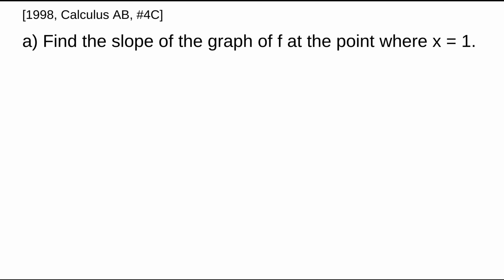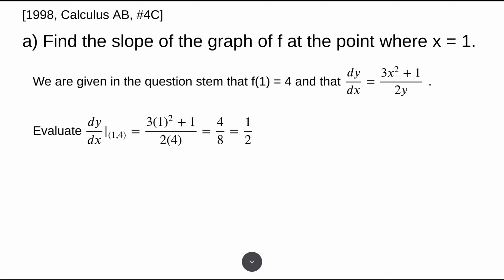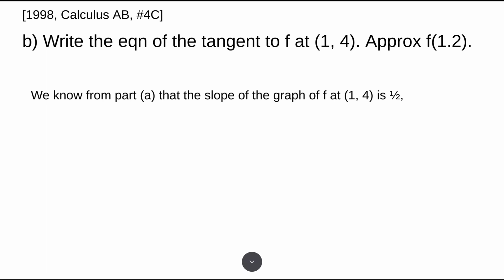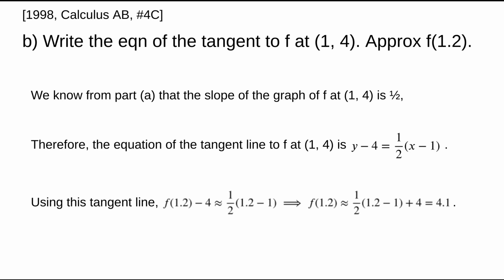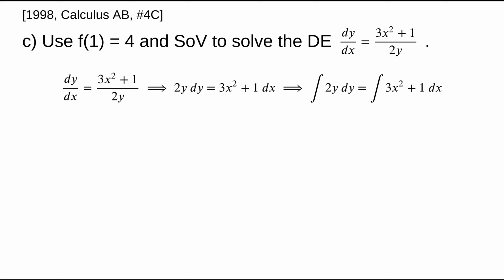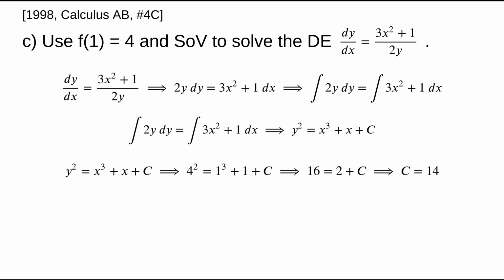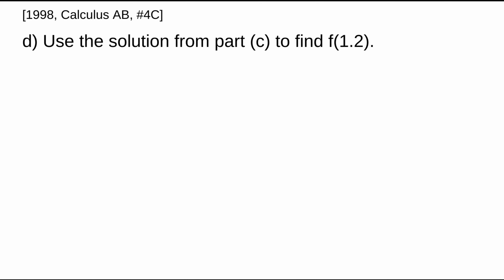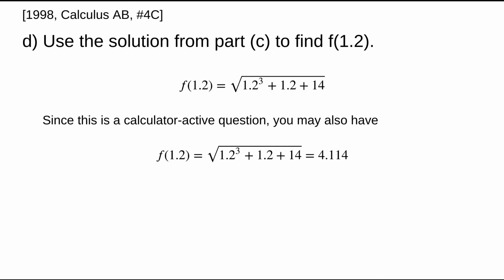AP Calculus AB - 1998